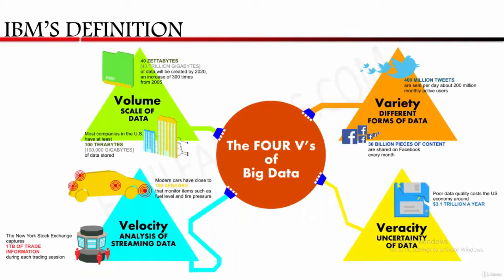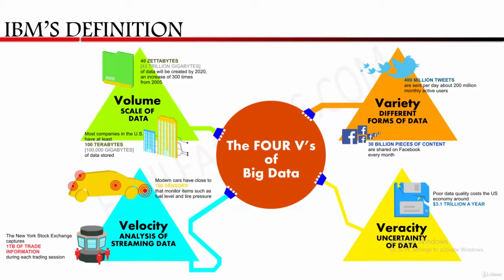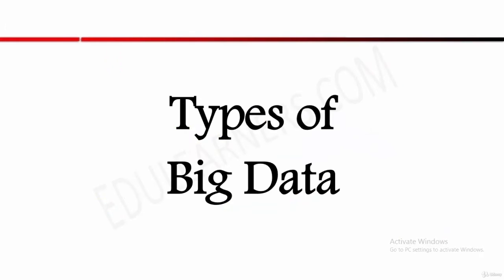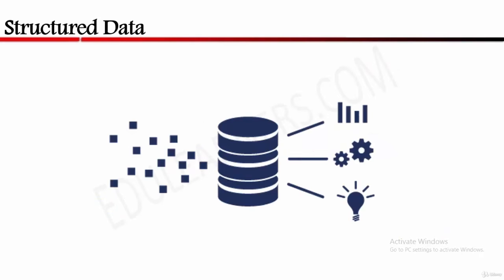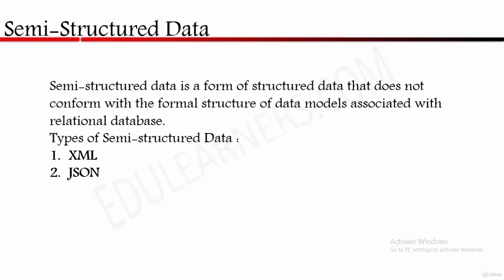1 3 1 Big Data Overview